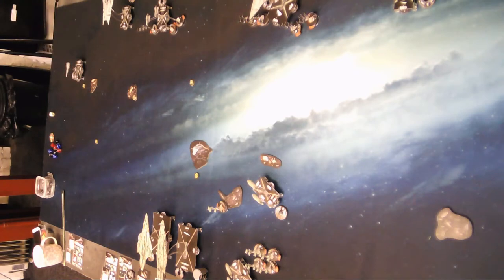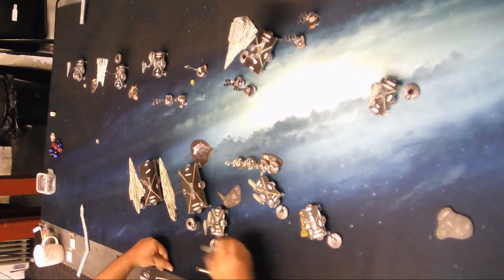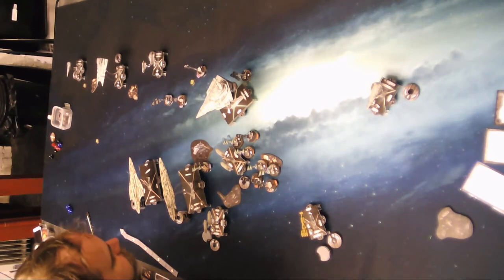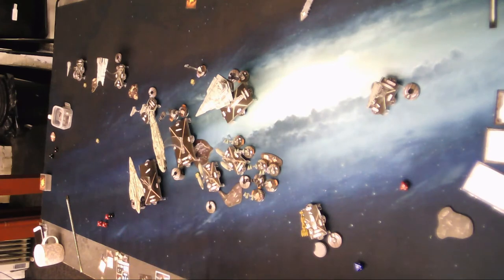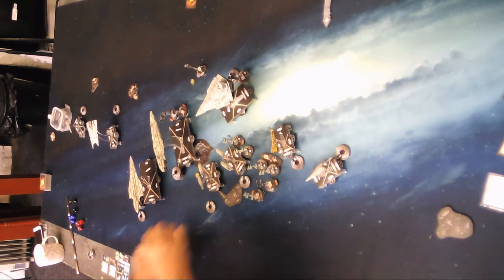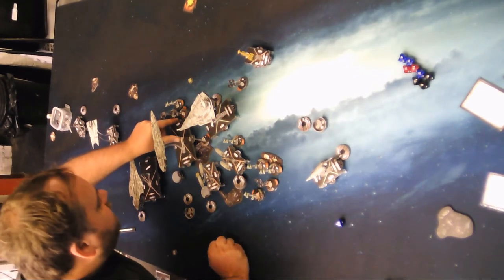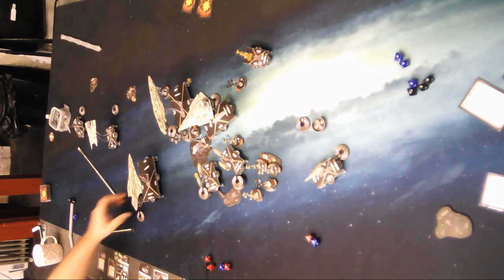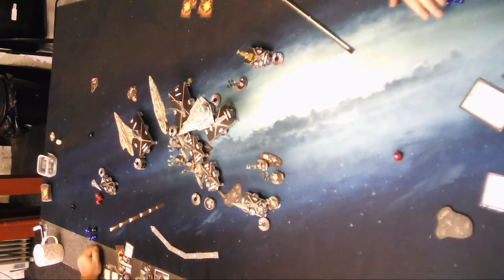Armada: Outer-rim Outpost - Battle 1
Andy Plays Neophyte Admiral Gav.
Since were using fleets both of which were designed by Andy, we used a random mission.

Rebels:

++ Standard (Rebel Fleet) [399pts] ++
CR90 Corvette A [51pts]: Turbolaser Reroute Circuits
GR-75 Medium Transports [20pts]: Comms Net
GR-75 Medium Transports [38pts]: •General Dodonna
MC80 Assault Cruiser [119pts]: •Defiance
MC80 Star Cruiser [111pts]: Gunnery Team, •Mon Karren
+ Squadrons +
A-Wing [16pts]: •Tycho Celchu
A-Wing [44pts]: 4x A-Wing Squadron

Empire:

++ Standard (Imperial Navy) [398pts] ++
Gladiator I-class Star Destroyer [75pts]: Assault Proton Torpedoes, Ordnance Experts, •Demolisher
Gozanti-class Cruisers [23pts]
Raider I-class Corvette [47pts]: Flechette Torpedoes
Victory II-class Star Destroyer [116pts]: Expanded Hangar Bay, •Admiral Screed
+ Squadrons +
Firespray-31 [18pts]: Firespray-31
TIE Bomber [25pts]: TIE Bomber Squadron, •Major Rhymer
TIE Fighter [47pts]: 2x TIE Fighter Squadron, •"Howlrunner", •"Mauler" Mithel